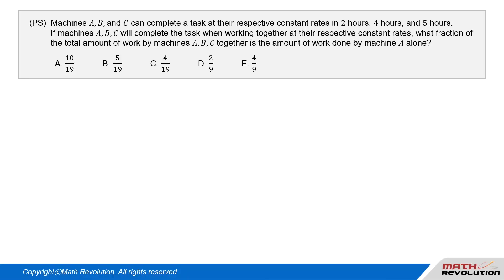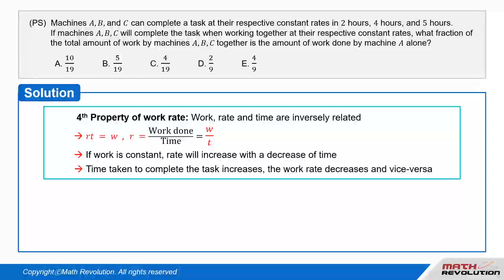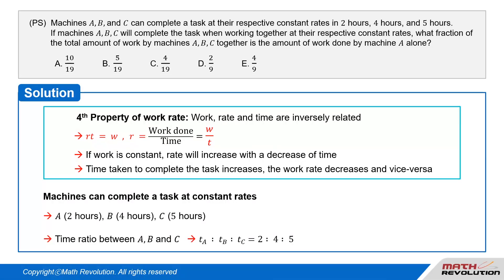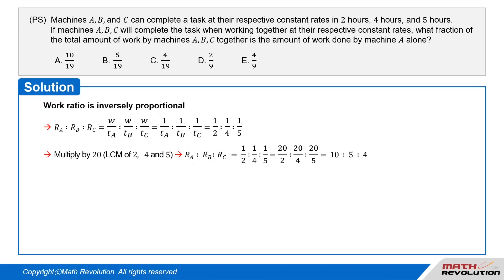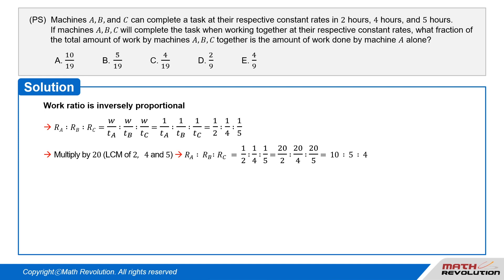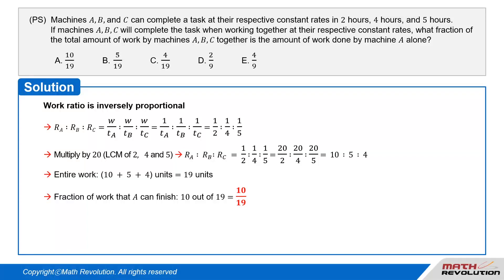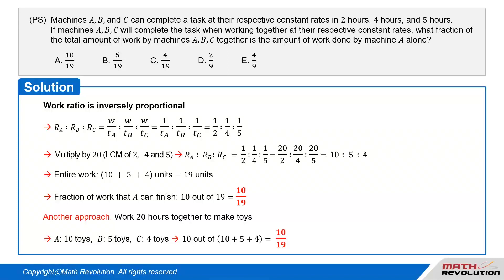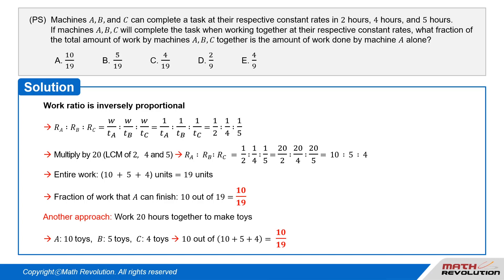I9. Work Rates: Fourth Property (Inverse Proportions of Work Rate and Time)